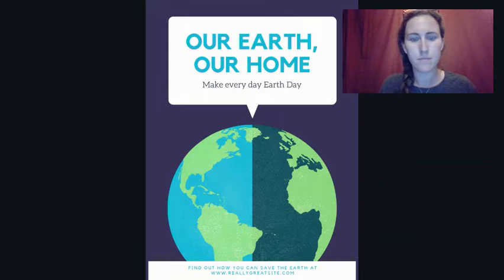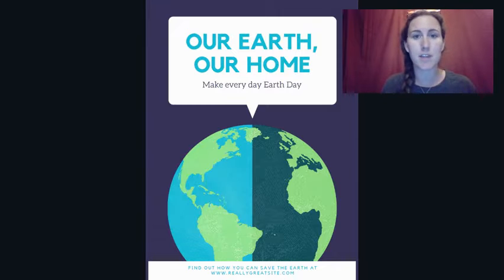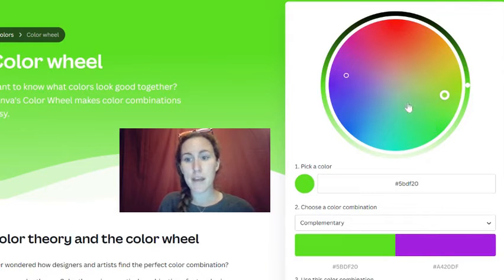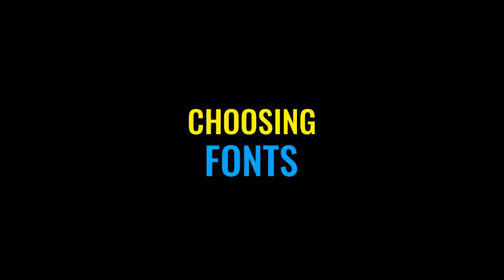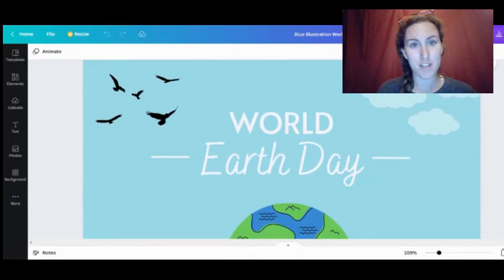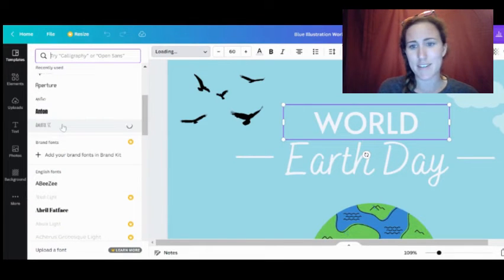Tech Tips with Mme MacLean: Canva Design